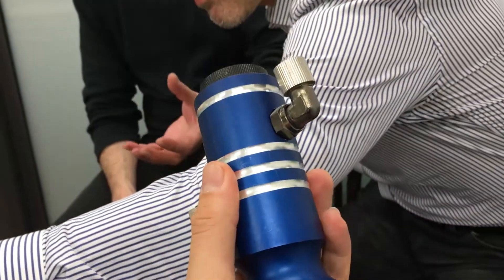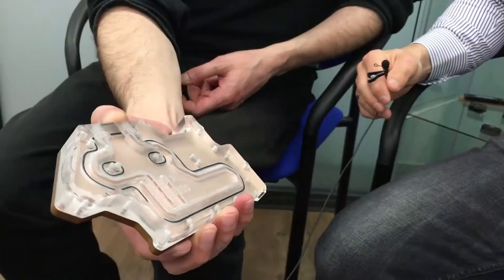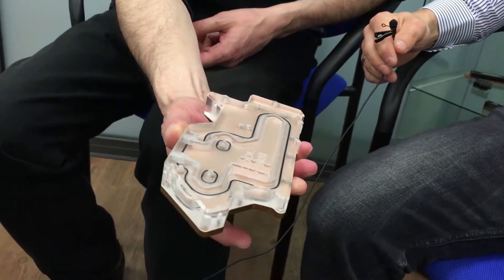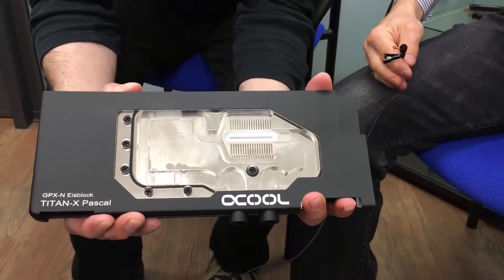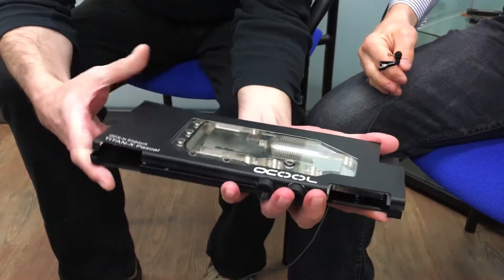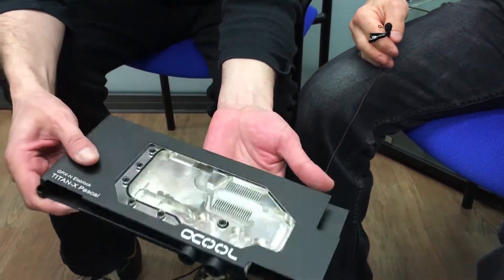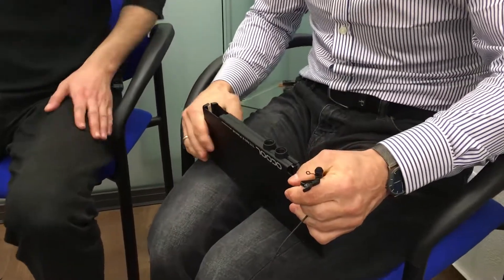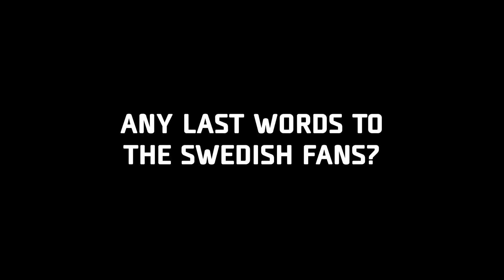Intervju med Alphacools grundare!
Vi besökte Alphacools huvudkontor i Braunschweig och satte oss ner och pratade med grundarna till företaget. Vi pratade om allt från hur Alphacool startades och hur produkterna såg ut då, men också vad gör det till ett väldigt speciellt företag.

För dig som inte redan känner till Alphacool är det ett klassiskt företag inom vattenkylning. De erbjuder allt från testbänkar och lösdelar till färdiga kit för såväl amatör som avancerad användare.